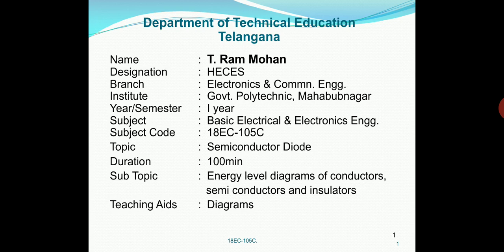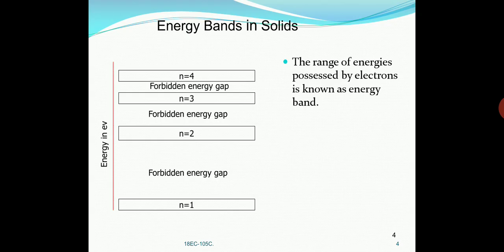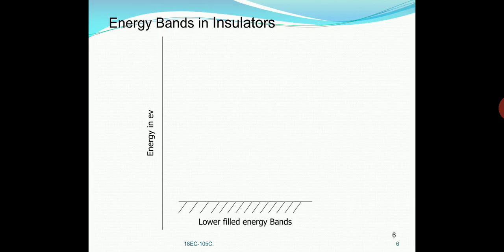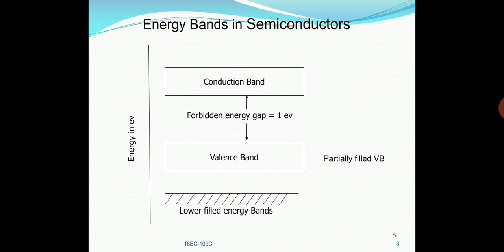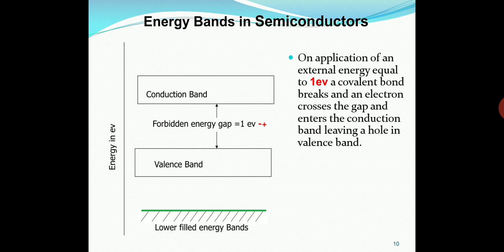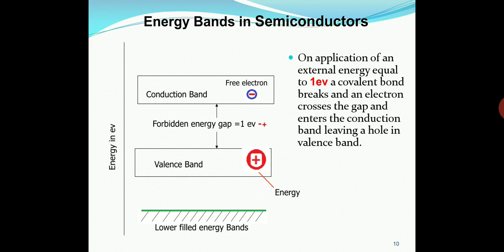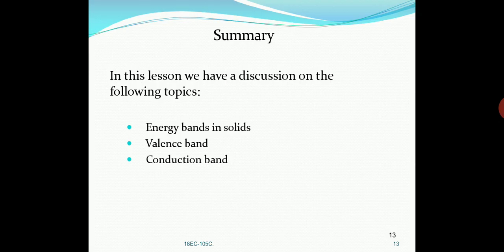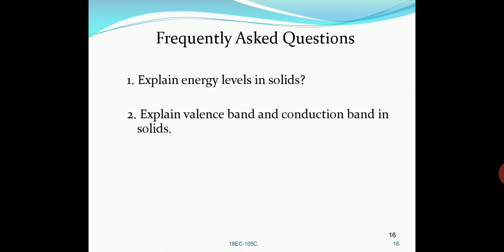18 July 2020